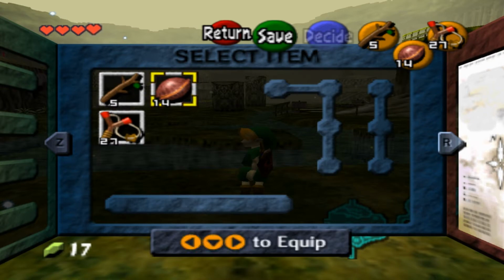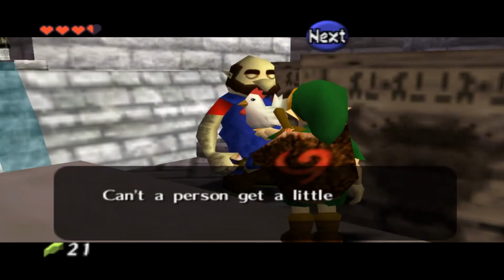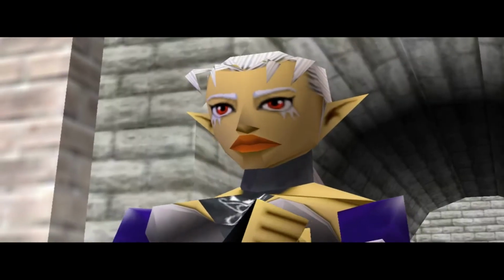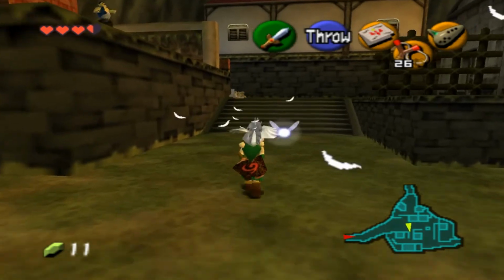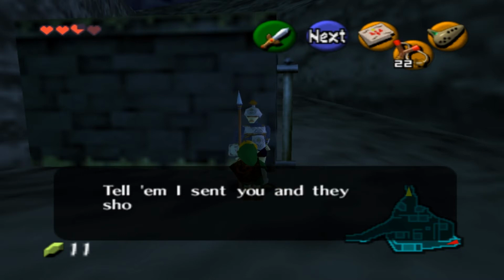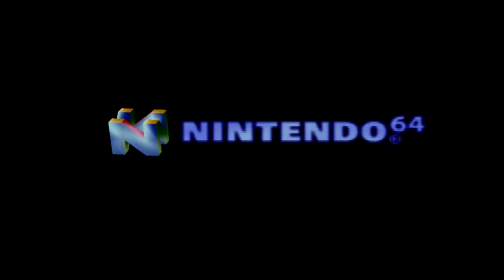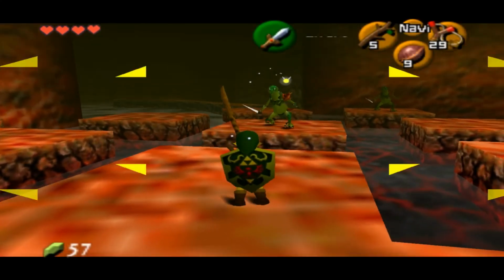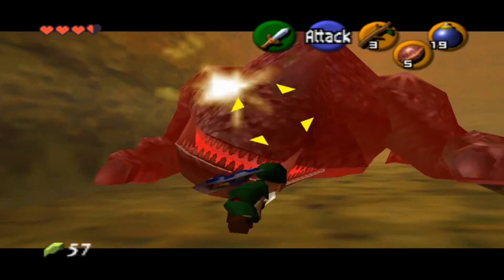Zelda: Ocarina of Time | 2nd Dugneon Tutorial - Dodongo's Cavern [English, Full 1080p]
This is the 2nd video tutorial in my Legend of Zelda: Ocarina of Time dungeon/temple tutorial series, played on the Project64 emulator. Today, we're gonna show you what items & steps are required in order to gain access to the 2nd dungeon, Dodongo's Cavern!

►Donate to help me buy my first graphics card to put out better quality content for my awesome viewers